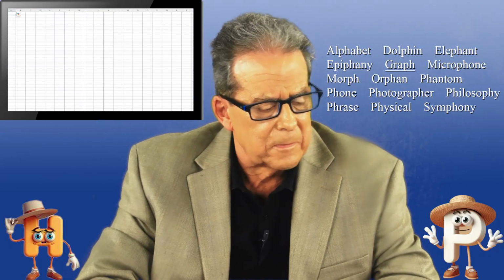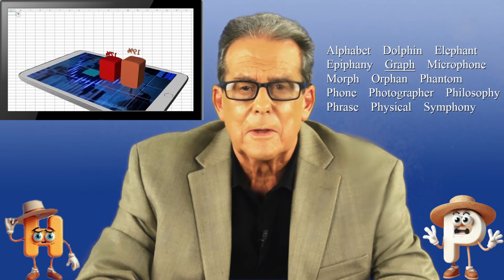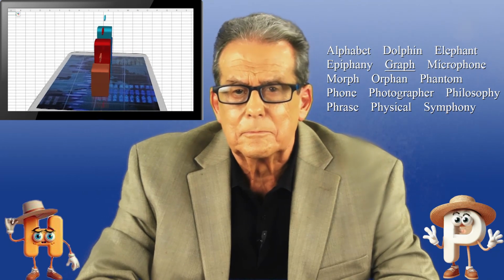PH = F: Another lesson on confusing English Spelling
English spelling can sometimes be very confusing. In this lesson, we review how the letters PH are used in combination to make the same sound as the letter F. Jay is joined by two of his favorite animated English letters, Mrs. H and Mr. P. (Much thanks to our friend Simone for voicing Mrs. H and to our friend Dave for playing Mr. P who, by the way, lives in CaerPHilly, Wales in the UK. This lesson follows our last lesson on the confusing combination of GH that sometimes make no sound at all, or, as in the case of PH, the F sound. Here’s a link to the GH video.
Watch this video to the end you so can get a great vacation deal from Simple English Videos, and click a link to a video teaching about the often difficult to pronounce TH combination.